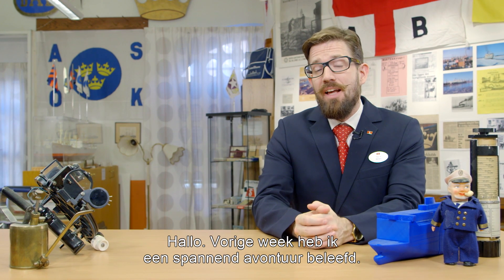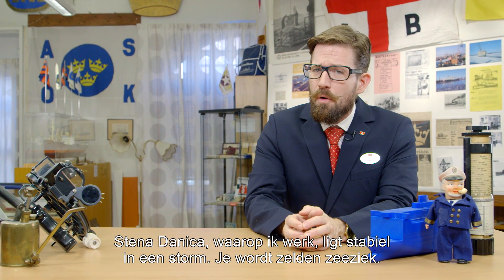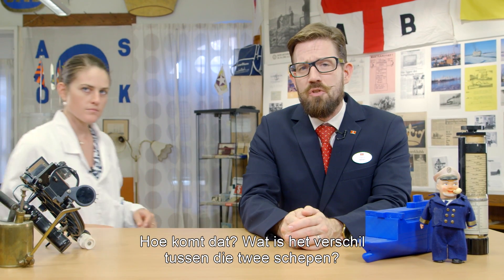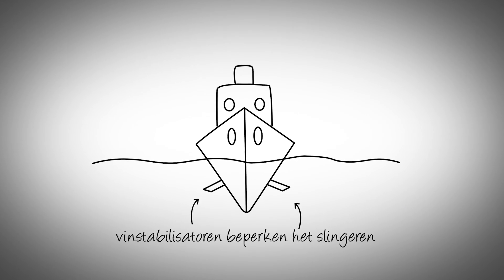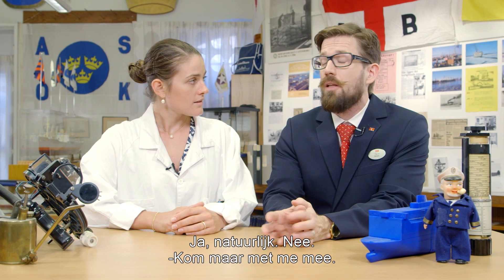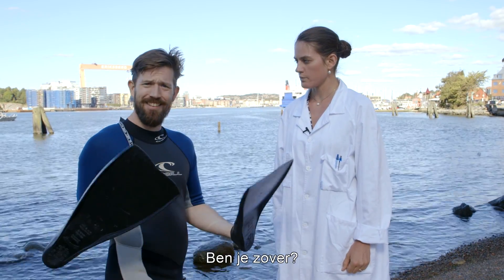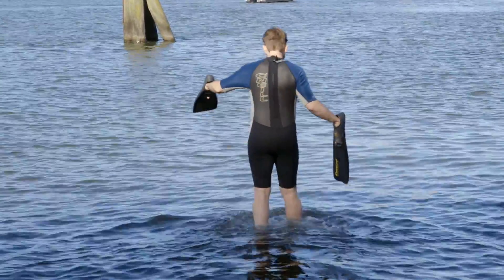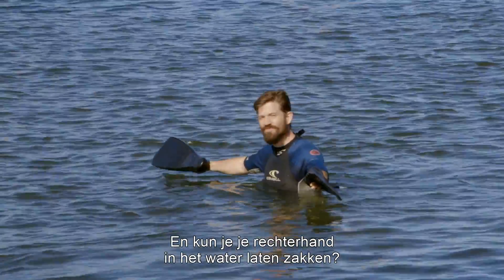Hoe werken stabilisatoren? - Hoe werkt het #10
Hoe komt het dat je bij ons aan boord weinig merkt van de golven op zee? Lillie verteld Sigurd alles over stabilisatoren, die hier voor zorgen.

Meer weten? Bezoek onze blog